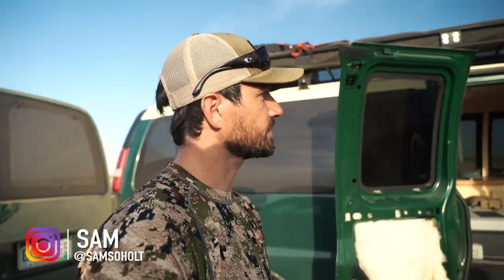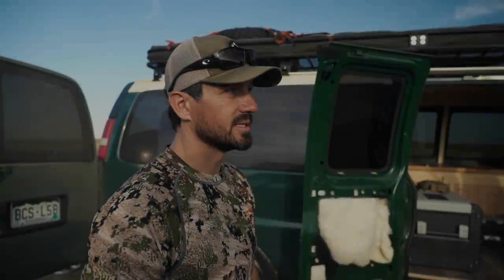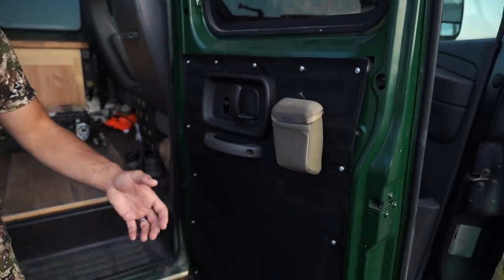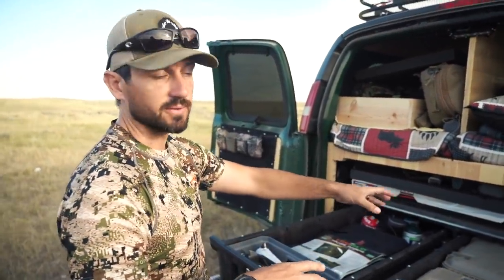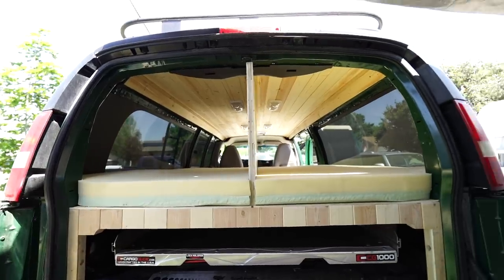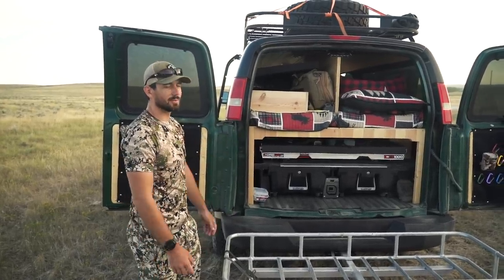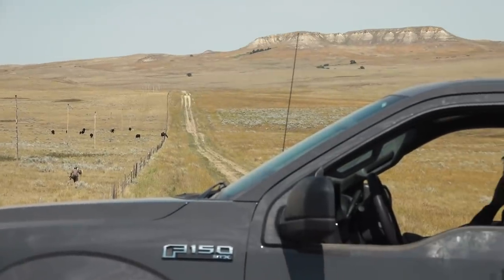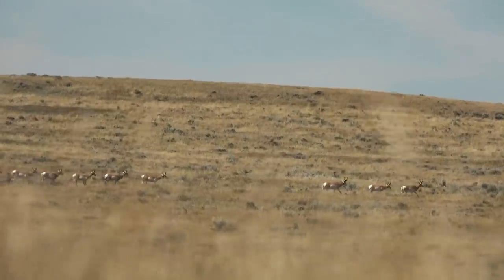DIY Camper Van Conversion - LIVING OUT OF YOUR VEHICLE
We tour Sam's bus and take a look into our future antelope hunt!

BROADHEADS
Zach - Slick Trick 4 blade
Greg - Magnus Stinger